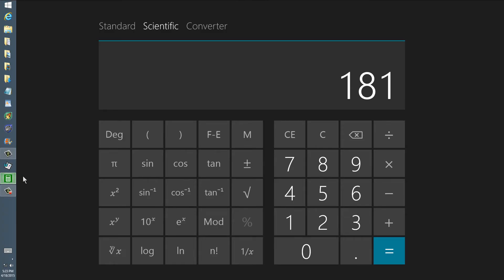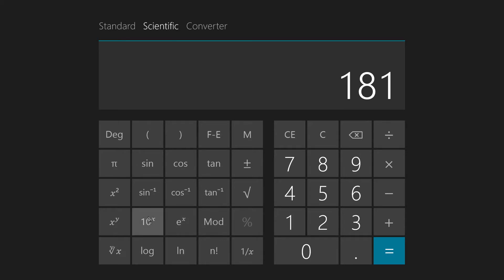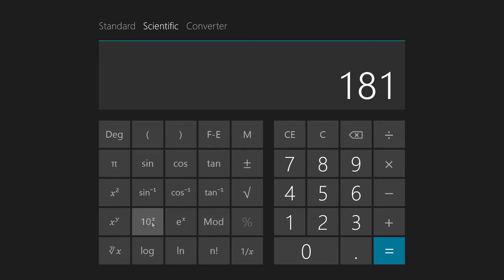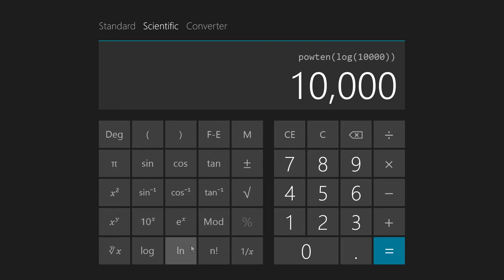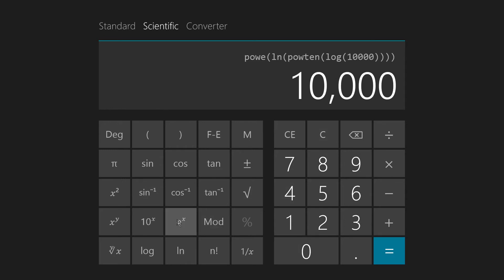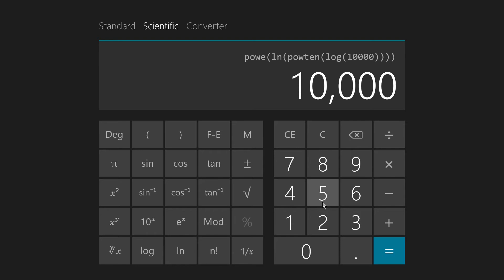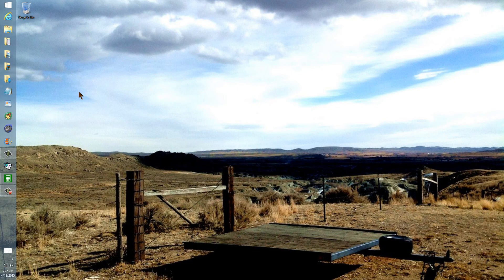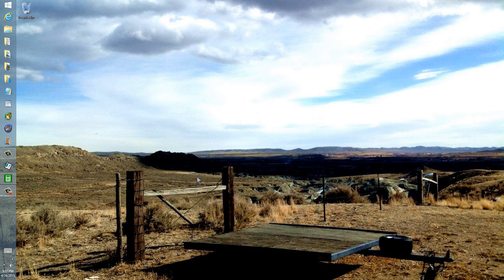Antilogs on Windows Calculator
Antilogs are also known as exponential functions.